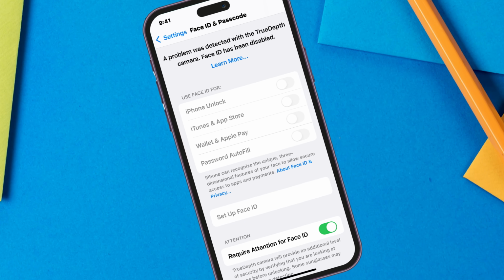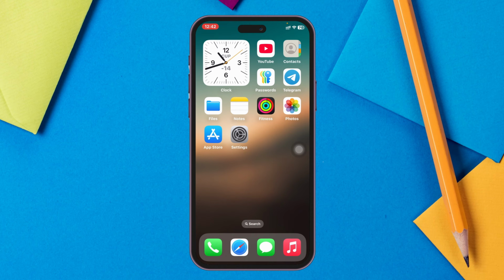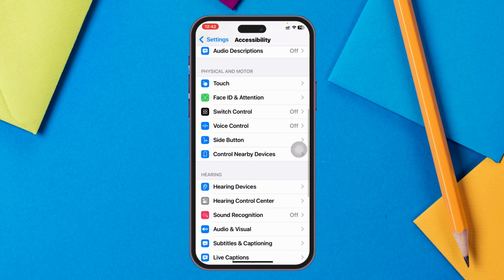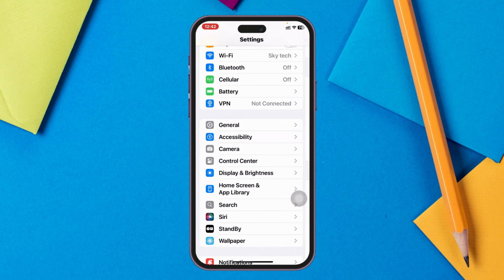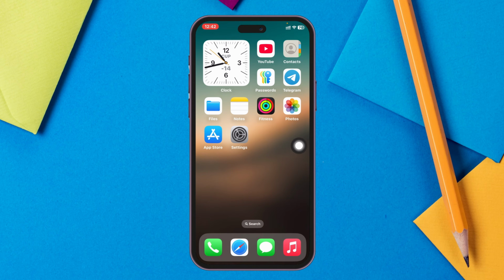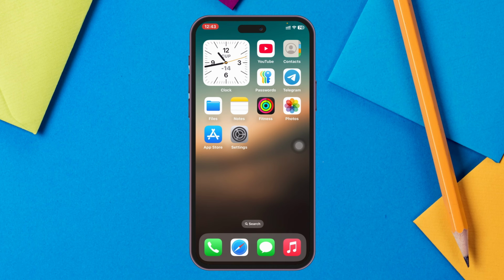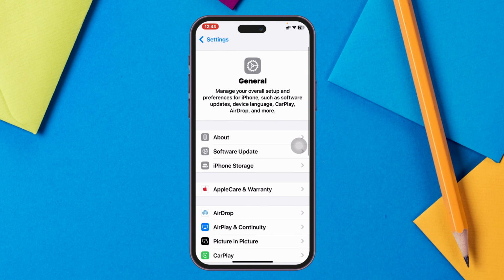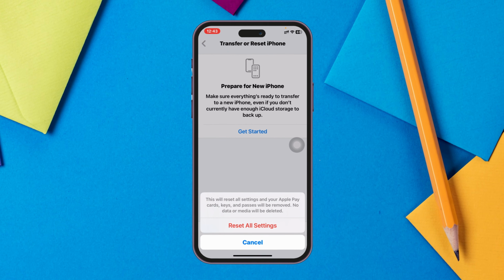How To Fix Face ID Has Been Disabled on iPhone | A Problem was Detected with the TrueDepth Camera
If you’ve encountered the error “A problem was detected with the TrueDepth camera. Face ID has been disabled” on your iPhone, don’t worry! This issue is fixable. Whether you’re using an iPhone 11, iPhone 12, iPhone 13, iPhone 14, iPhone 15, or even the latest iPhone 16, this problem can occur due to hardware or software glitches.

The Face ID has been disabled notification typically points to an issue with your device’s TrueDepth camera. This advanced camera system powers Face ID by scanning your face securely. If it’s malfunctioning, you might find Face ID not working on iOS 18 or older software versions. Often, the problem can result from dust or debris blocking the camera, a recent software update, or a hardware fault.

This guide will walk you through the steps to troubleshoot and fix the Face ID has been disabled error, restoring your phone’s security.

00:01- Video Start
00:16- Channel intro
00:25- Process 1: Check Face ID settings
00:53- Process 2: Turn off restrictions
01:07- Process 3: Restart iPhone
01:22- Process 4: Check for new iOS update
01:36- Process 5: Reset all settings
01:55- Process Ending